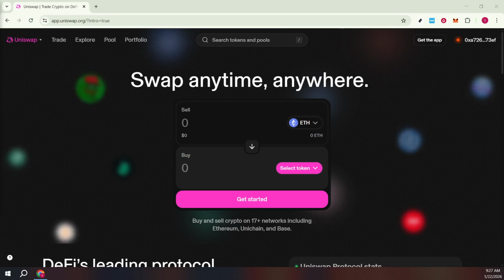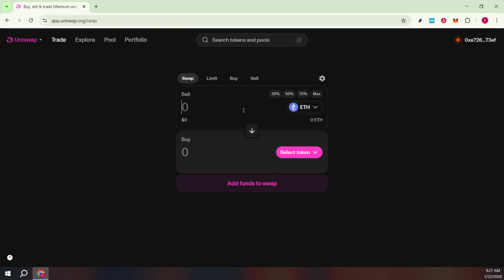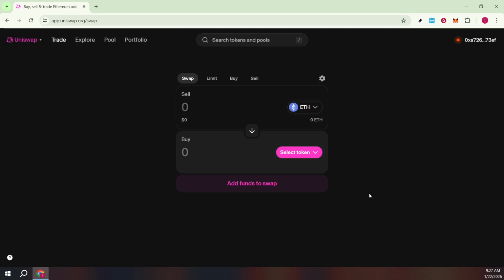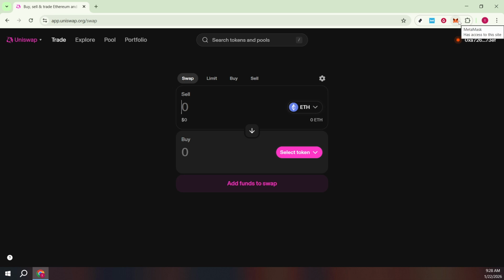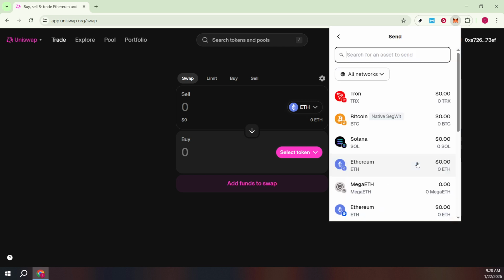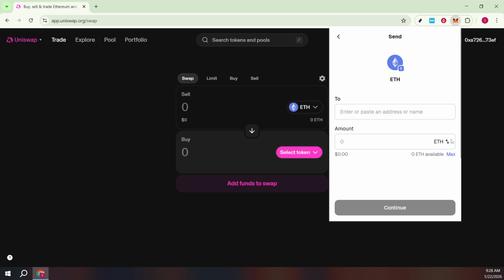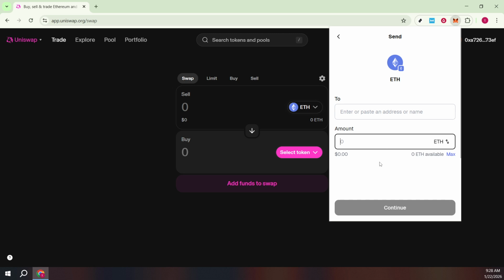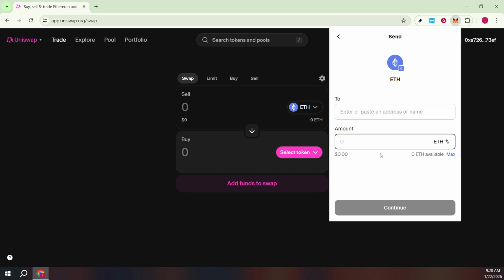How To Withdraw From UniSwap [2026 Guide]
How To Withdraw From UniSwap